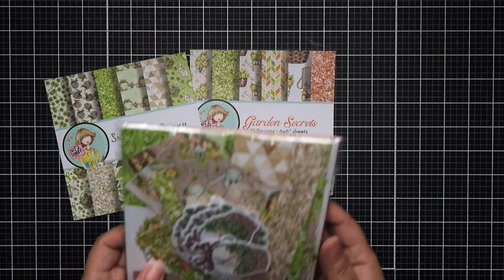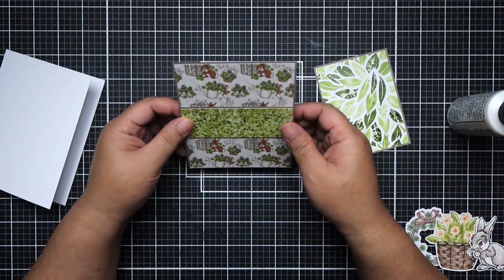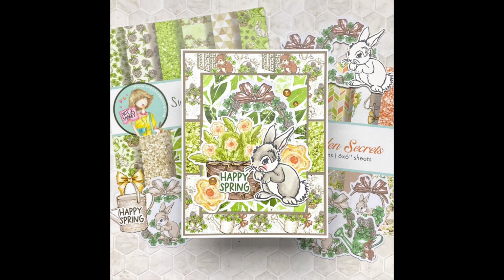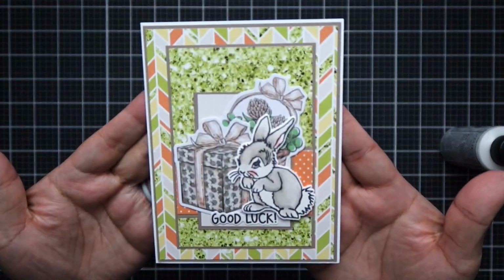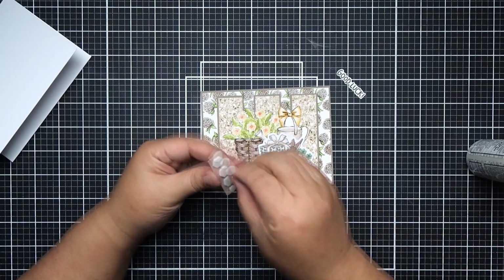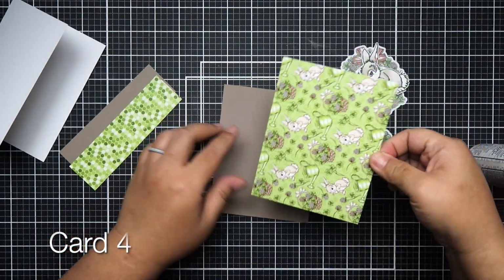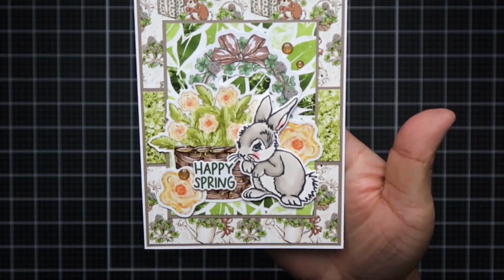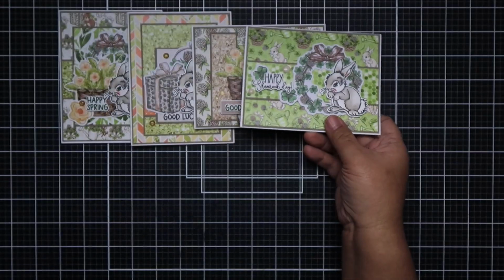10 Cards 1 Kit | Not 2 Shabby Shop February 2024 Paper Pad Club and Stamp of the Month Happy Spring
Hi everyone! I created 10 cards using this months paper pad club and stamp of the month from the Not 2 Shabby Shop. I chose 10 sketches from Mojo Monday for inspiration and embellished my cards with assorted enamel dots from Jaime's shop. I will have all the supplies I used linked down below and if you have any questions, please don't hesitate to ask. :)

Here are the copic colors I used to color the bunny rabbit. - W4, W2, W0, W00, R20

Here are the supplies I used to create my cards.

Not 2 Shabby Shop February 2024 Paper Pad Club of the Month –

Not 2 Shabby Shop February 2024 Stamp of the Month Happy Spring

Not 2 Shabby Shop Coffee and Cream Collection Sparkle Enamel Dots

Stampin' Up Tip Top Taupe Cardstock - Retired :(

Stampin' Up Soft Suede Ink Pad - Retired :(

Bearly Art Glue –

Accent Opaque 100lb Cardstock –